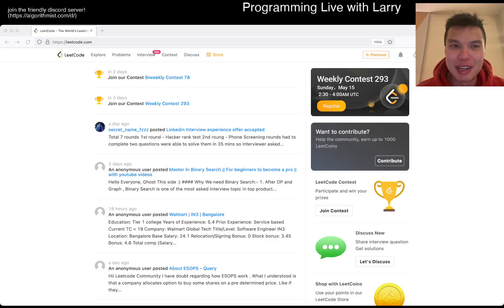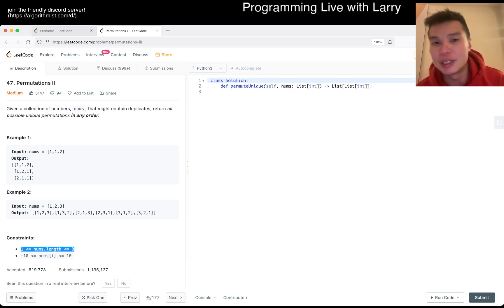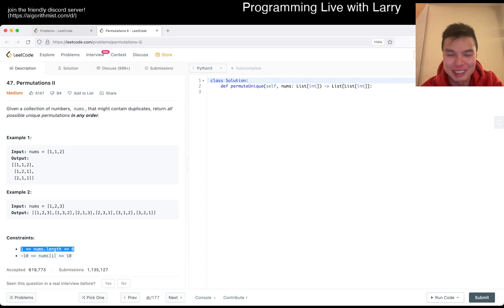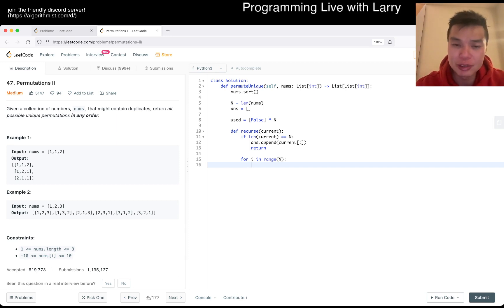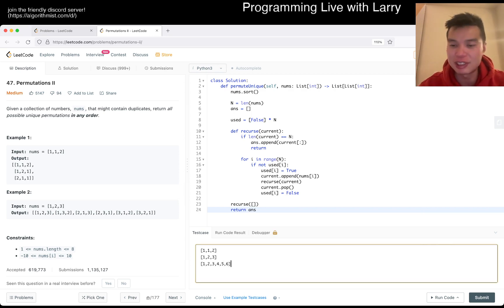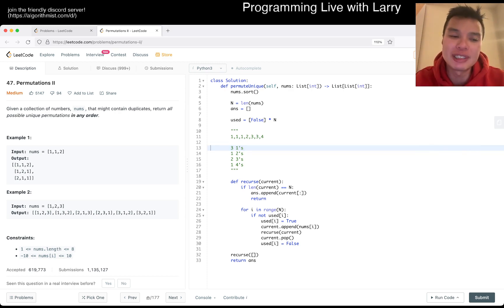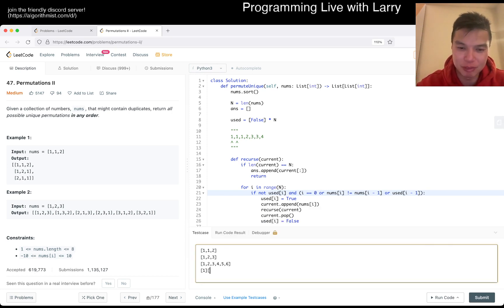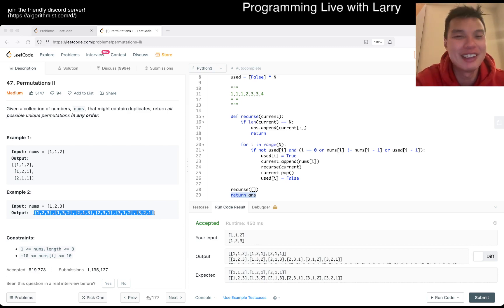Daily Leetcode #772: May 12, 2022 - 47. Permutations II